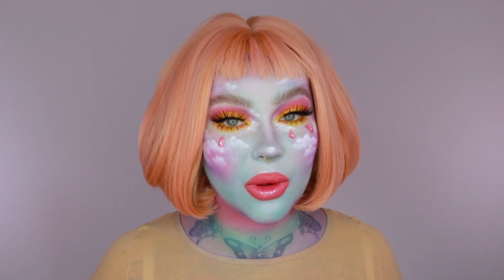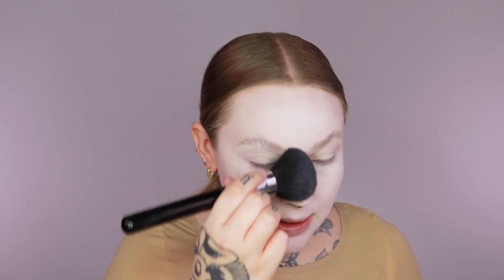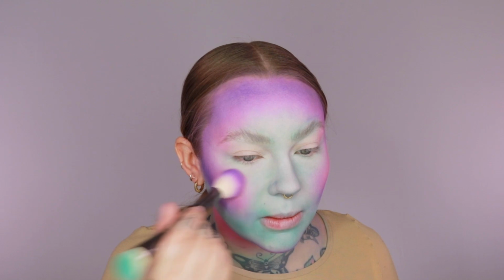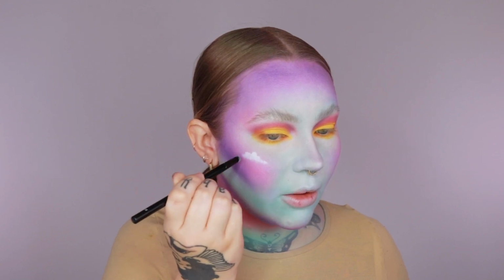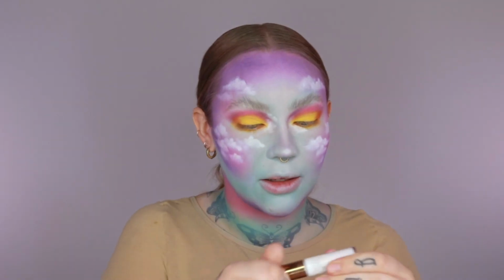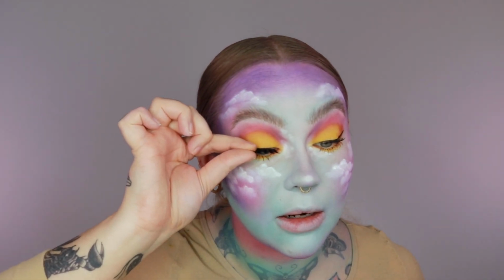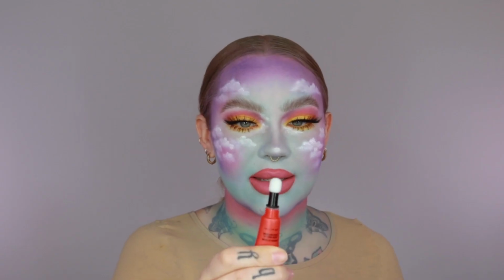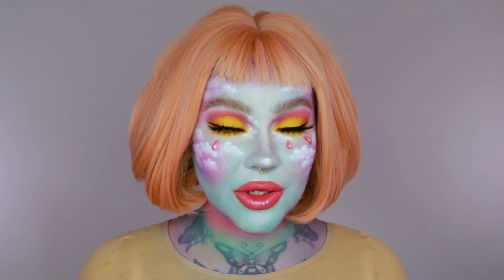cloudy face makeup tutorial / by.sulli face chart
i was so inspired by the cute by.sulli face chart, i had to recreate it using the likely makeup blush palettes!

products used:

FACE:
fenty hydra vizor moisturizer spf30
elf poreless putty primer
LA girl white foundation
urban decay stay naked concealer pure white
fenty setting powder

BROWS
beauty care naturals the brow gel (code "itslikelymakeup" to save $$$)
UD brow blade

one/size point made liquid liner but i’m not recommending this brand anymore tysm
nyx on the rise mascara
fenty white liquid liner (sold out)

LIPS
colourpop lippie pencil absolute zero (unavailable)

REUSABLE MAKEUP REMOVER CLOTHS